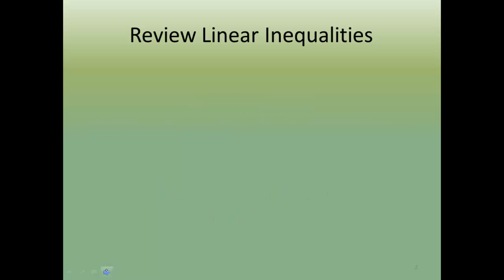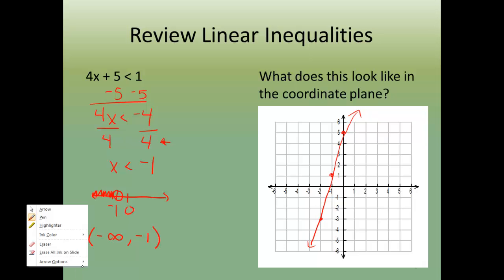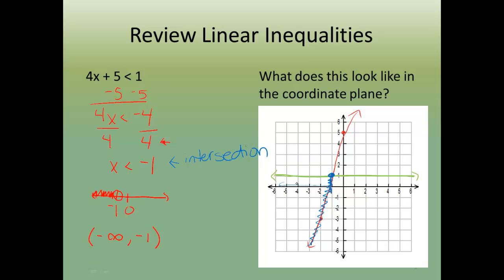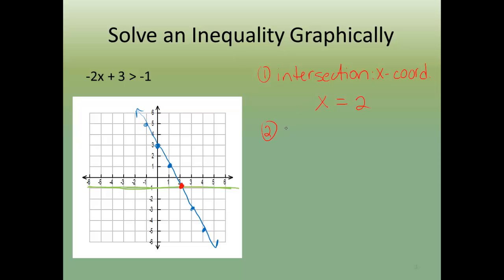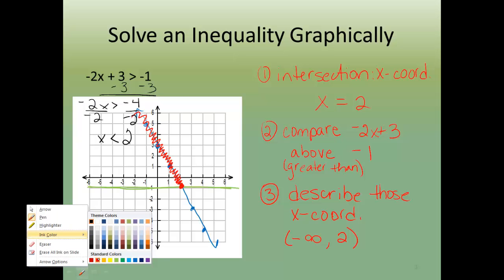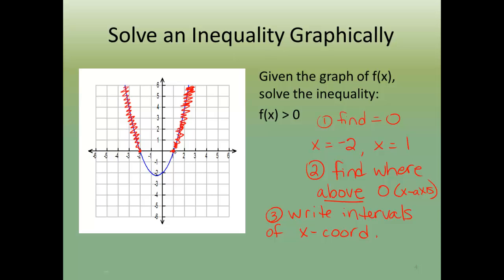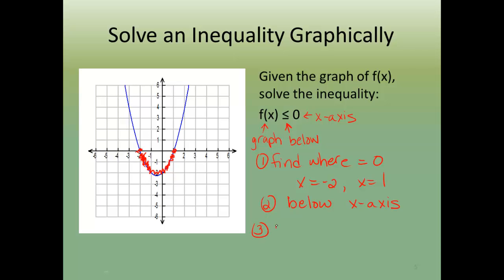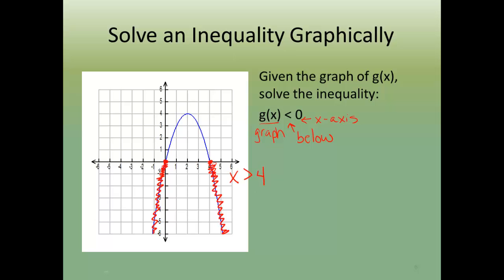Unit 3 Video 11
Introduction to Quadratic Inequalities